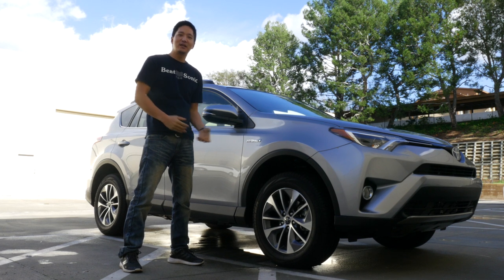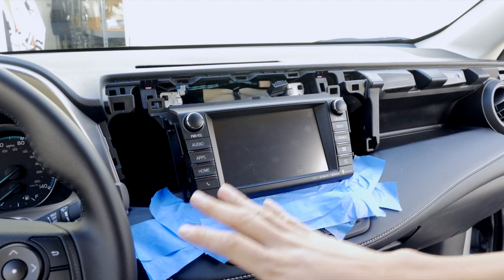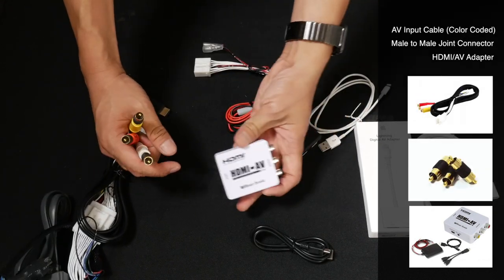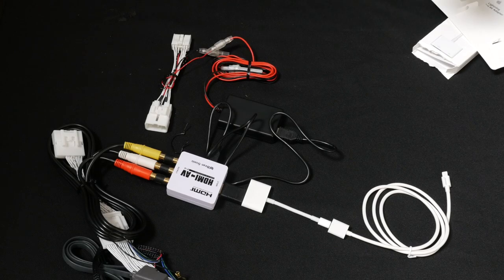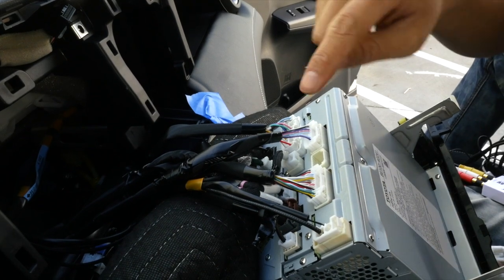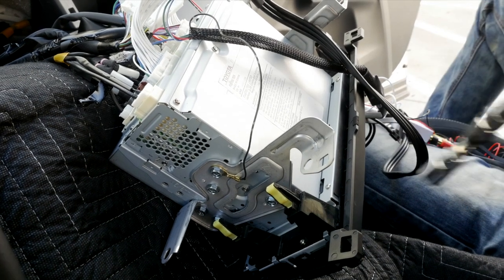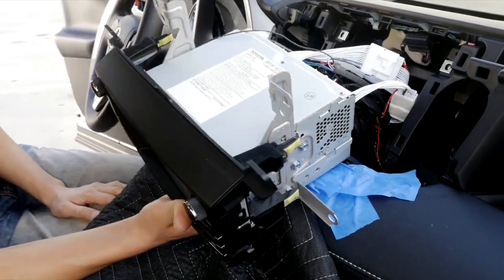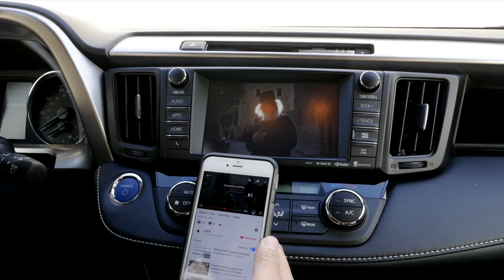[Installation] 2014-2018 TOYOTA RAV4 Smartphone Mirroring System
IF-02EP Smartphone Mirroring Kit is the plug and play solution to connect your iPhone or Android device to the factory Toyota screen. The kit is easy to install with no special tools required and no modifications to the factory harness.

Features:
- Mirror your smart phone screen to screen with video inputs including - Google maps, YouTube, images and more.
- Perfect for HDMI in-car entertainment system to connect smart phones or HDMI media devices to RCA cables.
- High quality and specialized parts ensure clear and stabilized output.
- Digital processing of HDMI signals to analog video and audio with extreme high quality.
- HDMI input with audio and video outputs.

Compatibility:
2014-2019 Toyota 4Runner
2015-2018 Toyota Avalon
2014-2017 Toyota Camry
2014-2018 Toyota Corolla (Not compatible with hatchback and hybrid)
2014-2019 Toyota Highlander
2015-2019 Toyota Prius (Not compatible with Prius and Prius Prime w/ 11.6" screen equipped models)
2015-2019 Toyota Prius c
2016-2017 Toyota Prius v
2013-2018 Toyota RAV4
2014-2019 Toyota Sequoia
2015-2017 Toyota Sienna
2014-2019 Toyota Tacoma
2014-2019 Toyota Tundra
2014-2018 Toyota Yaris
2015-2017 Lexus CT 200h without factory navigation with 7" Color Display with 10 Speakers
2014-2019 Lexus GX 460 without factory navigation
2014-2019 Lexus IS 250 / 350 / 200t / 300 without factory navigation
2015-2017 Lexus RC 200t / 300 / 350 / RC F without factory navigation
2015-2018 Lexus ES 300h / 350 without factory navigation